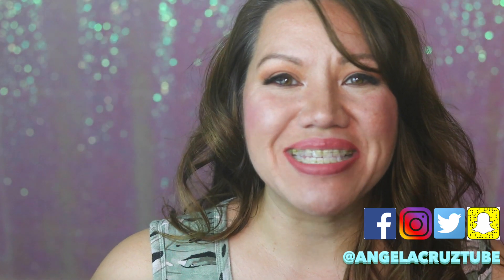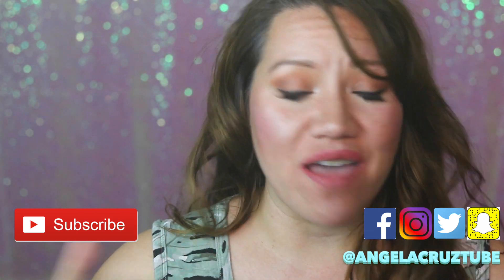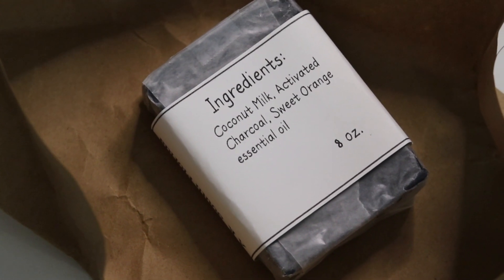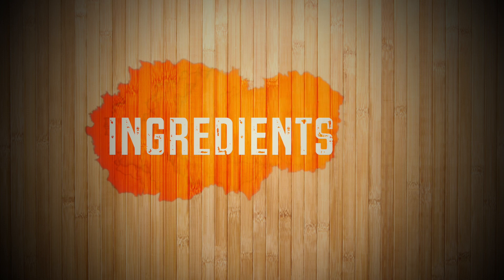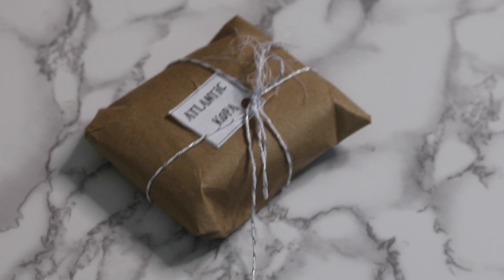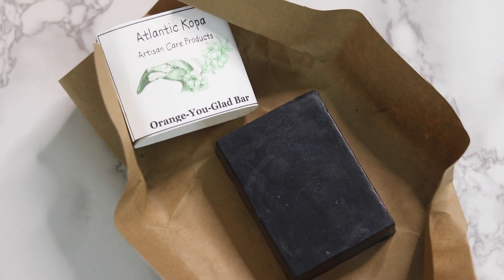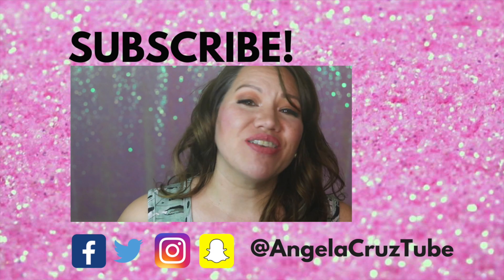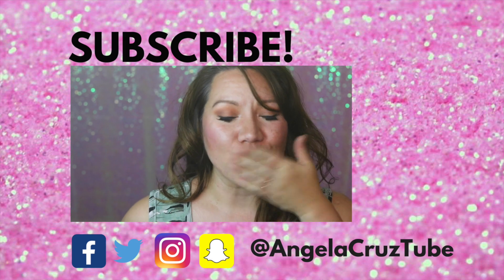3 Reasons why All-Natural Handmade Soap is better than Storebought Soap!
S U B S C R I B E : new videos Sundays & Wednesdays -

It’s my pleasure to introduce you to a new brand of handmade soaps – and to tell you why using a handmade soap is superior than a storebought one.

These handmade soaps are by Atlantic Kopa, and it’s an artisanal soap brand based where I live in The Palm Beaches.

Here are 3 reasons why you should consider using handmade soap!

1) INGREDIENTS! The very best reason to use handmade soap is the ingredients. Typically handmade soap is made of vegetable oils and butters that are rich in antioxidants, vitamins and nutrients that are essential to healthy skin.
2) SKIN! Using handmade soap can improve skin, and relieve itchiness, dryness and skin conditions such as eczema, psoriasis and acne. Everyone wants healthy skin and switching to daily use of handmade soap is the best place to start.
3) NO HARM! When you purchase handmade soap from your local soapmaker, you can be pretty certain that no humans were harmed, impoverished or subjected to sweat shop working conditions in the process. No communities or natural habitats were laid to waste by the run off from a some large chemical factory and lab animals are not used test the products.

Discover the joy of happy and healthy skin just the way you like it!

Many thanks to Atlantic Kopa for these soaps!